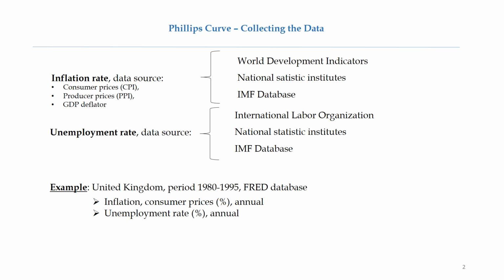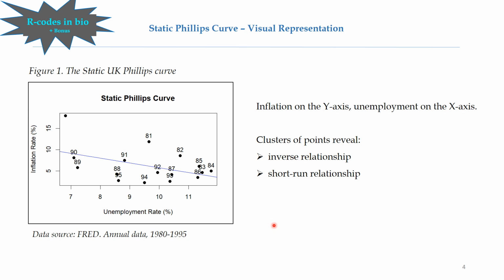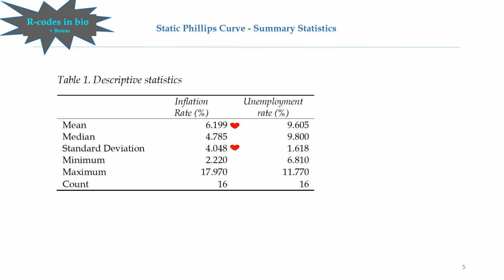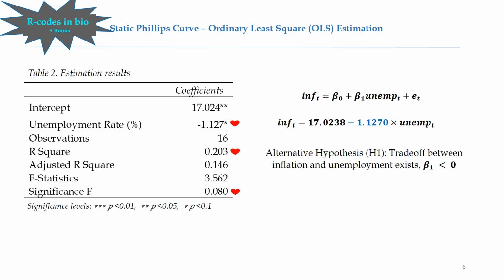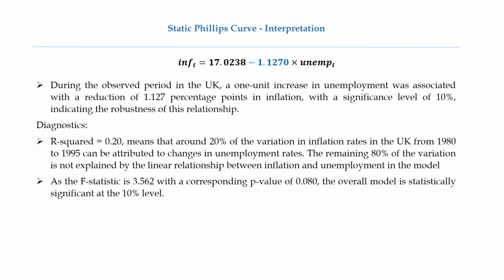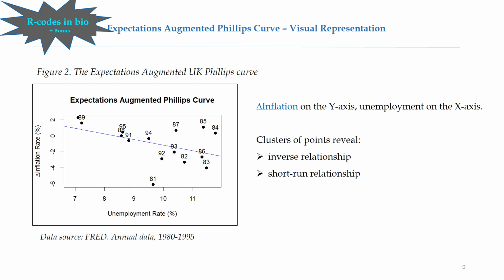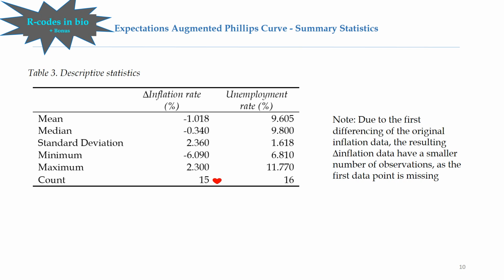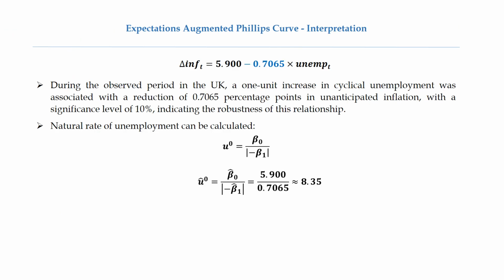Phillips Curve (Part 2). Practical Use / Courbe de Phillips (Partie 2). Utilisation pratique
#4: Phillips Curve (Part 2). Practical Use
(For English subtitles, go to Settings and select “English” under Subtitles)

🎓📚 The second part of the lecture on the Phillips curve aims to facilitate the practical application of the model. Real data for UK inflation and unemployment from 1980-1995 are utilized to create a Phillips curve scatter plot, provide descriptive statistics, and present OLS estimation results (R-codes are offered for replication, as well as the Excel example). Both the static and expectation-augmented variants of the model are covered.

in the Shop section, under the name “#4. Phillips Curve (Part 2). Practical Use”. 🎁 Find a bonus product: the entire example done in an Excel file.

🌱 Creating educational videos takes time and effort. If you like the content, your support can help keep the channel going:
#4: Courbe de Phillips (Partie 2). Utilisation pratique
(Sous-titres  français : Allez dans Paramètres / sélectionnez Français sous Sous-titres)

🎓📚 La deuxième partie de la conférence sur la courbe de Phillips vise à faciliter l'application pratique du modèle. Des données réelles sur l'inflation et le chômage au Royaume-Uni de 1980 à 1995 sont utilisées pour créer un graphique de dispersion de la courbe de Phillips, fournir des statistiques descriptives et présenter les résultats de l'estimation des MCO (des codes R sont proposés pour la reproduction, ainsi qu'un exemple Excel). Les variantes statique et augmentée par les attentes du modèle sont toutes deux abordées.

dans la section Shop, sous le nom “#4. Phillips Curve (Part 2). Practical Use”. 🎁 Trouvez un produit bonus : l'exemple complet réalisé dans un fichier Excel.

🌱 Créer des vidéos éducatives demande du temps et des efforts. Si vous aimez le contenu, votre soutien peut aider à maintenir la chaîne en activité: